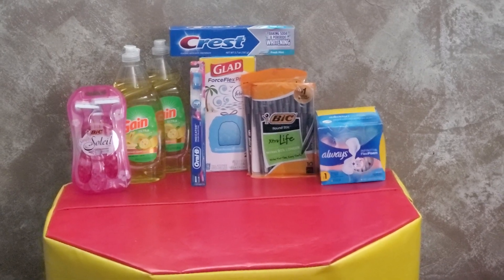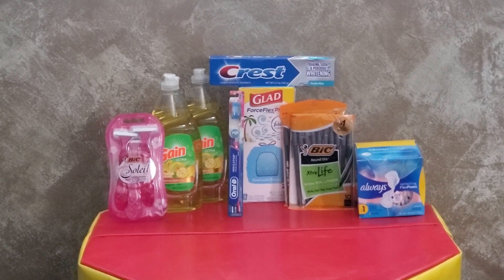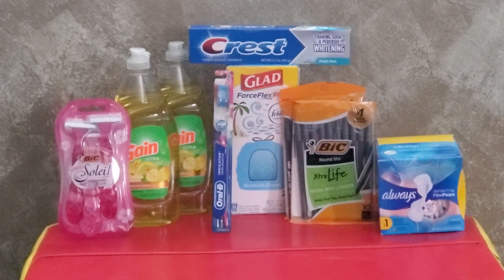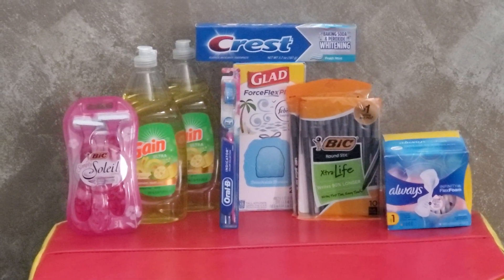DOLLAR GENERAL $5 OFF $25 BREAKDOWNS [ALL DIGITAL 5/30] EASY DEALS [PRINTABLE LIST]